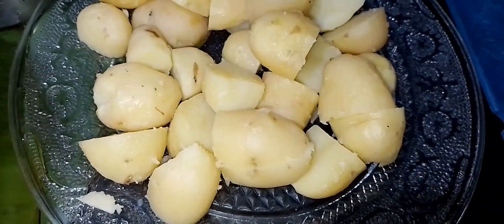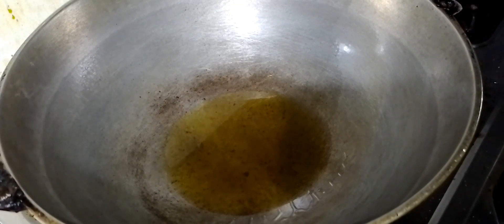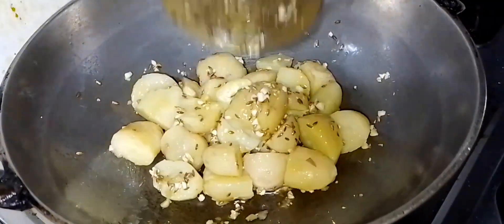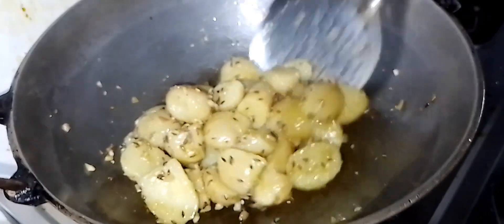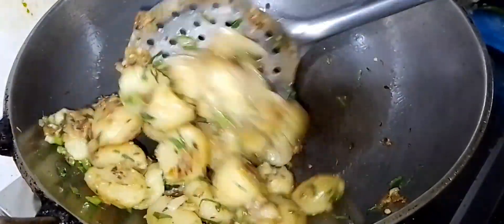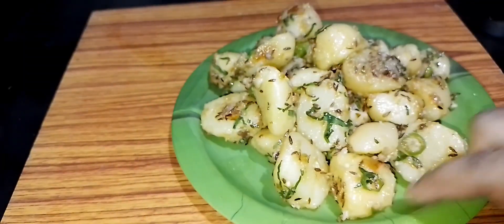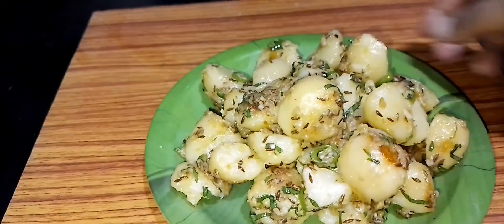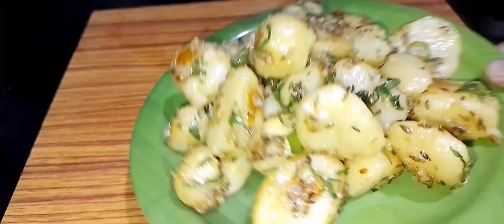Aloo jeera recipe # Alooko jeeraming jo'a